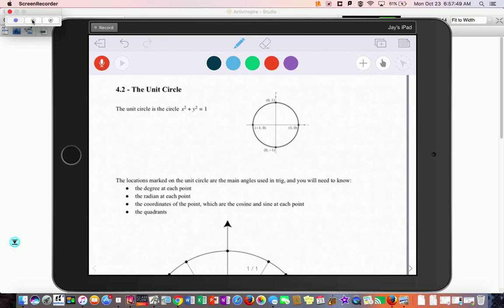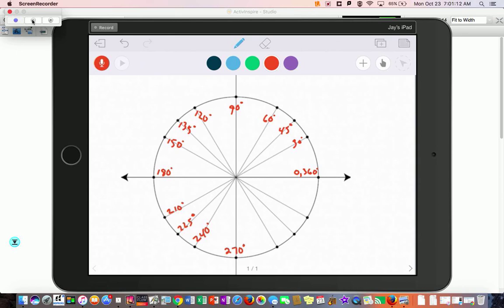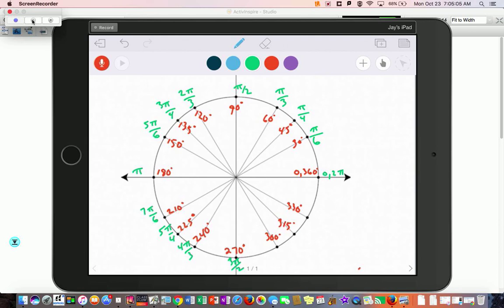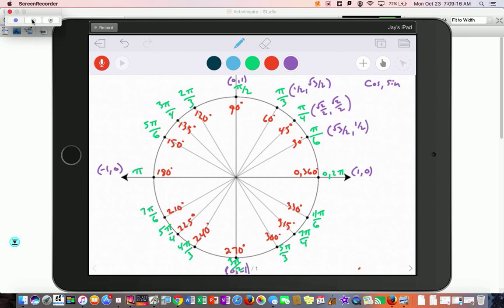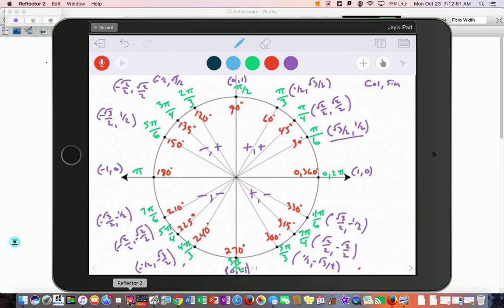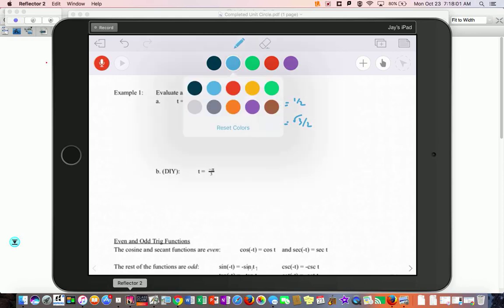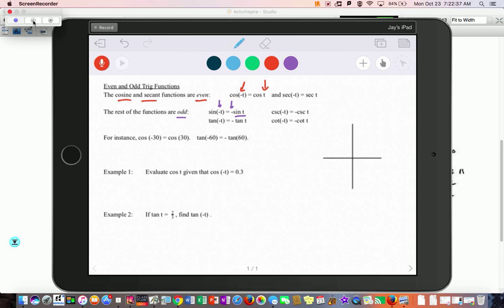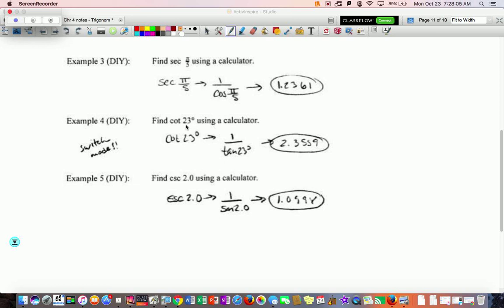4 2 Precalc